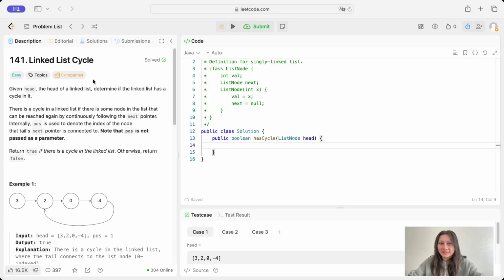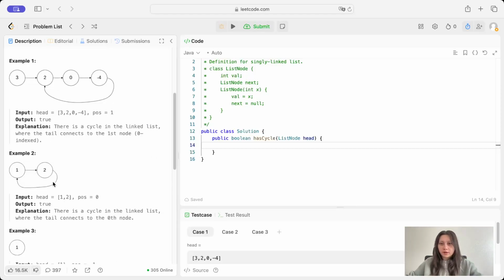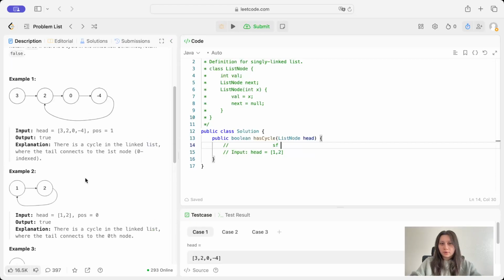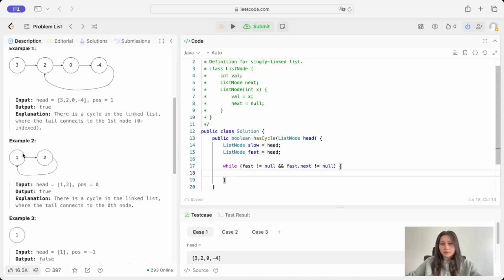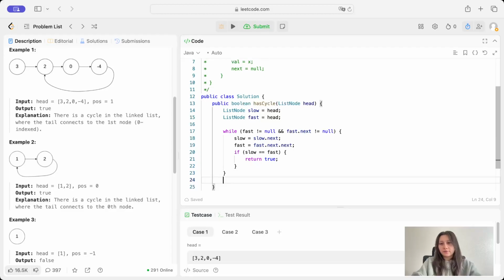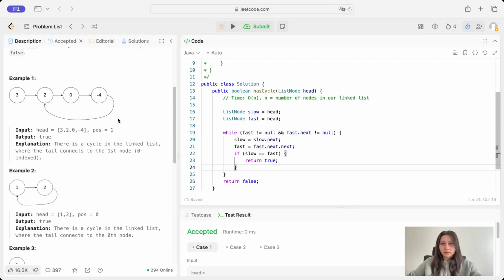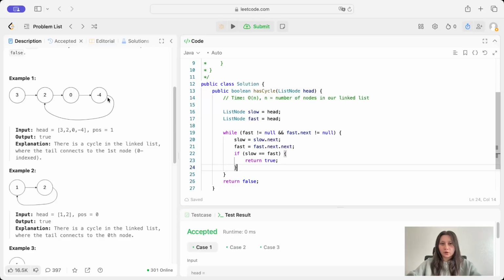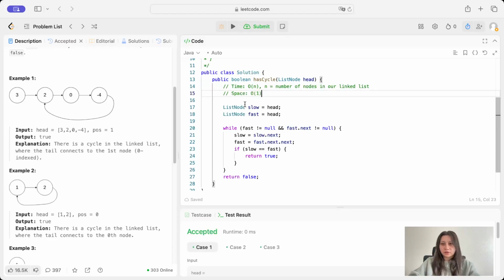Linked List Cycle LeetCode - Java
In this video, I solve the "Linked List Cycle" LeetCode problem using Java.

Timestamps:
00:00 - Problem
00:59 - Algorithm
02:37 - Solution
04:25 - Big O